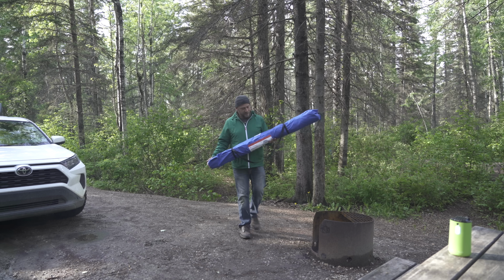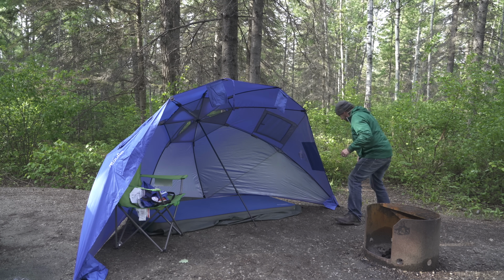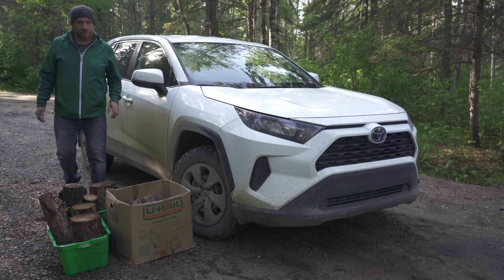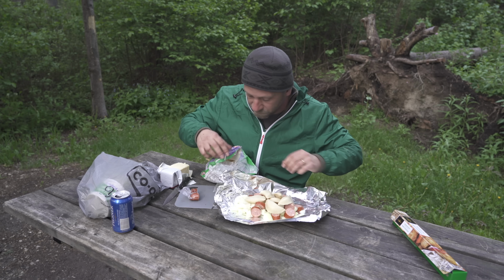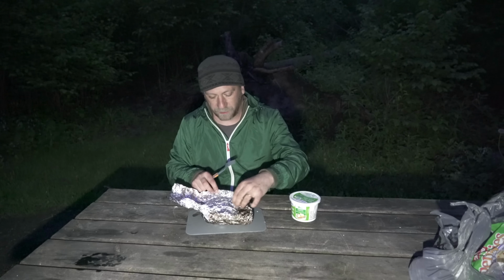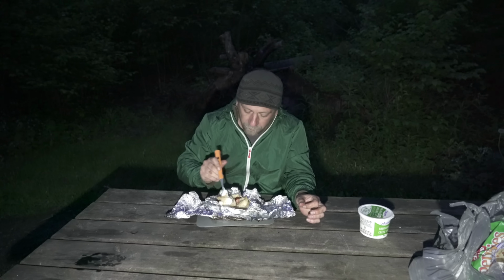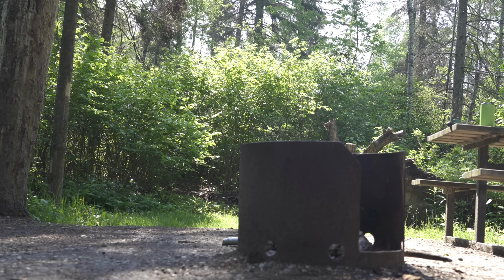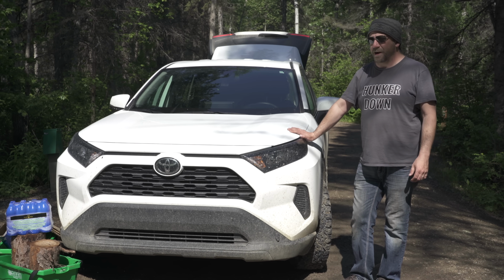Camping Under Beach Umbrella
This week I picked up a beach umbrella to camp in. It sets up extremely fast, provides pretty good shelter and would be suitable for mild weather conditions. Was a great night of camping, always fun to try something other than a tent!